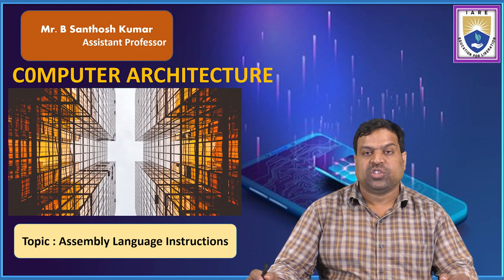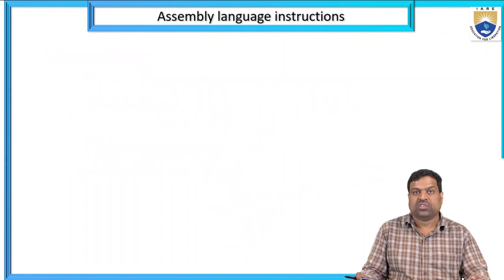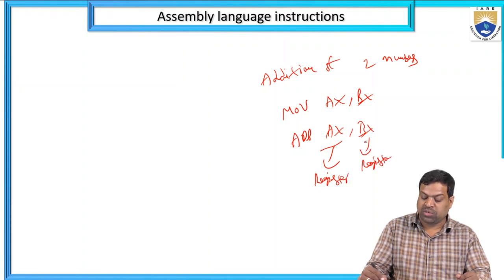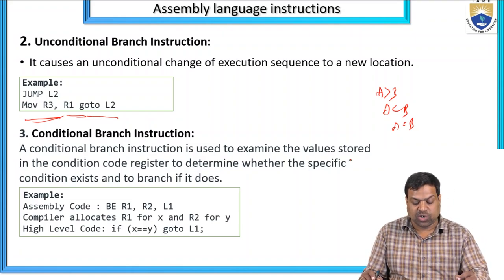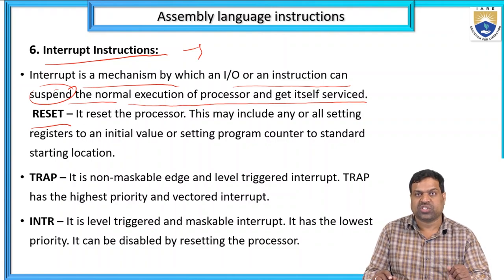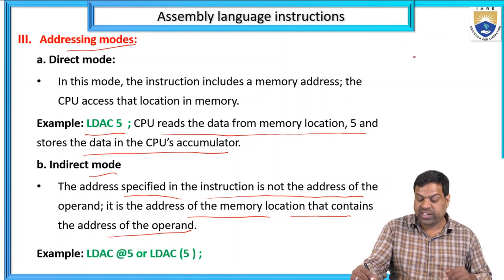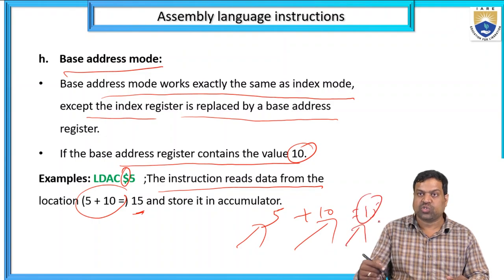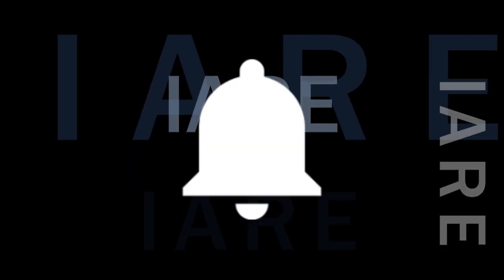Assembly Language Instructions by Mr. B Santhosh Kumar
Assembly Language Instructions by Mr. B Santhosh Kumar | IARE

Telangana, India.